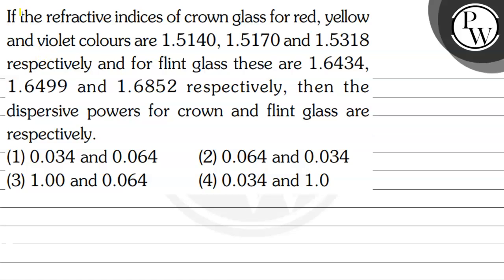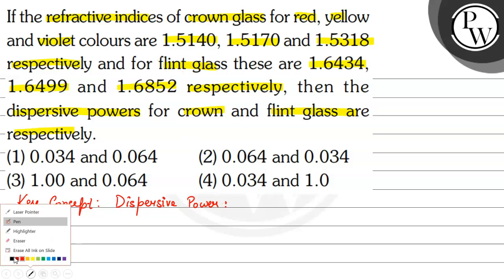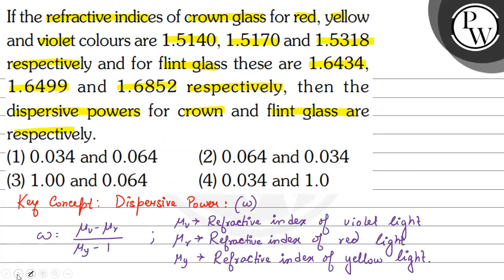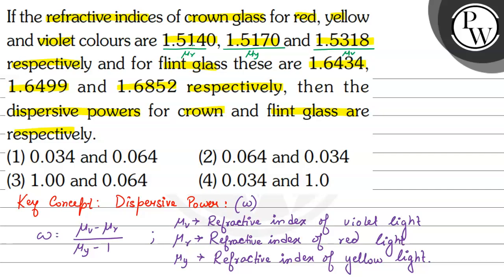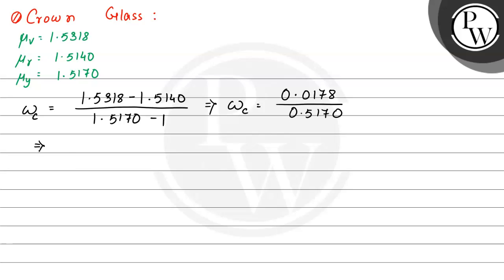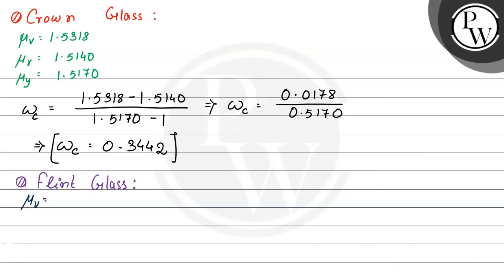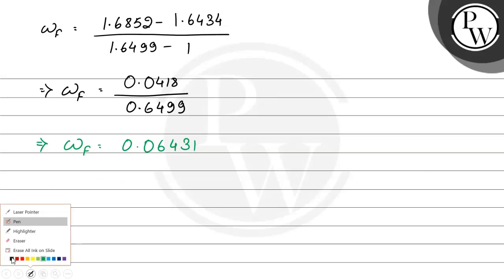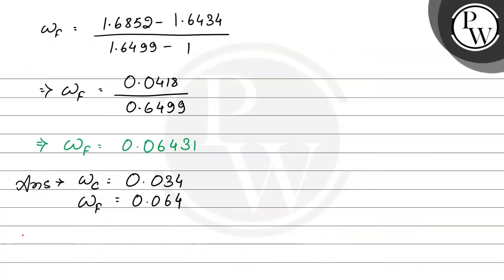, , If the refractive indices of crown glass for red, yellow and violet colours are 1.5140,1.5170...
, , If the refractive indices of crown glass for red, yellow and violet colours are 1.5140,1.5170 and 1.5318respectively and for flint glass these are 1.6434, 1.6499 and 1.6852 respectively, then the dispersive powers for crown and flint glass are respectively.
(1) 0.034 and 0.064
(2) 0.064 and 0.034
(3) 1.00 and 0.064
(4) 0.034 and 1.0,